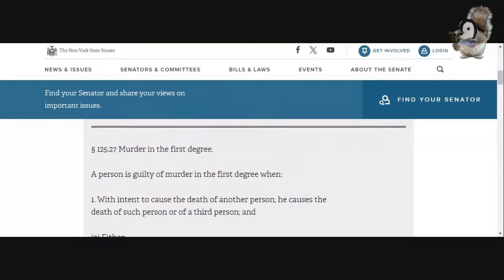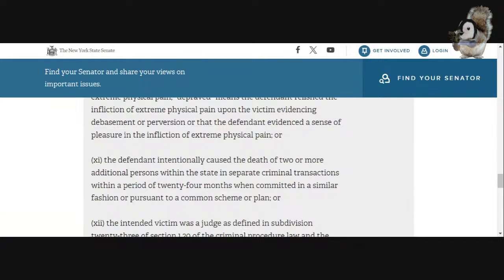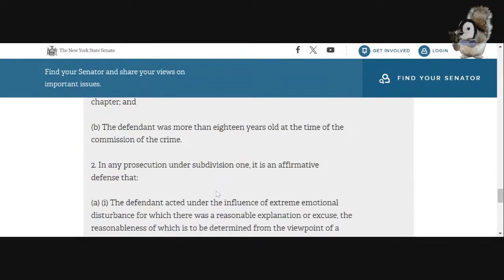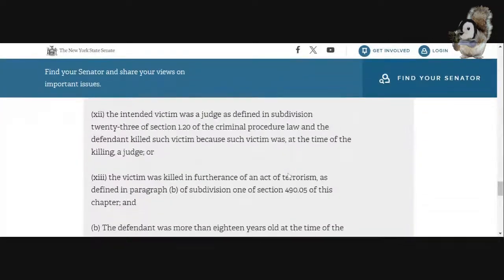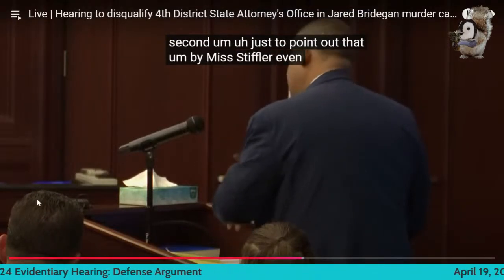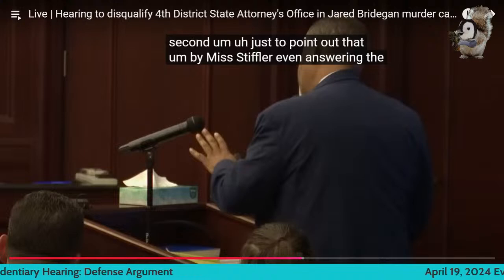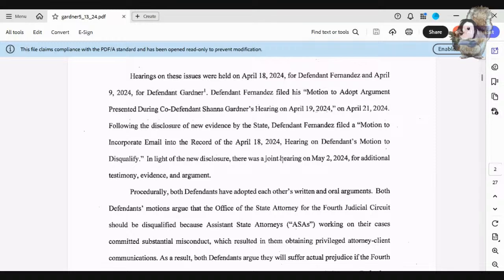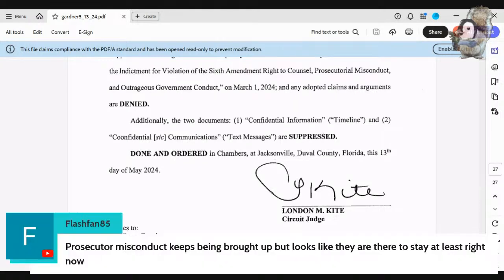Florida v. Shanna Gardner - LIVE! **Evidentiary Hearings To Disqualify The State Attorney's Office**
The pre-trial litigation in this case has been spicy from the start, with the State and the defense arguing over contentious issues related to attorney-client privilege. Last time, we watched Mario's evidentiary hearing, and now, it's Shanna's turn. During this Evidentiary Hearing To Disqualify The 4th District State Attorney's Office from April 19, 2008, we will hear witness testimony from the Secret Service Agent who served as a taint attorney AND the lead prosecutor - ASA Stifler. Then, we will watch the hearings from May 2 and May 13, 2024 in which Judge Kite makes decisions on the attorney client privileged communications and rules on the codefendants's Motions To Disqualify The 4th District State Attorney's Office.

*VIDEO CHAPTERS!*
0:00 Intro
1:05 NY State Statutes
2:25 First Degree
3:20 (a) Either:
6:40 *Two Or More ADDITIONAL Persons*
9:38 And At Least 18 Years Old
10:25 Affirmative Defenses
11:10 Second Degree
11:55 Aggravating Factors
13:00 Under 18 = Second Degree
14:10 Recap From April 18, 2024 Hearing
16:05 April 19, 2024 Hearing
18:14 Evidentiary Hearing - ASA Stifler, Direct Examination
26:40 Evidentiary Hearing - ASA Stifler, Cross Examination
30:55 Evidentiary Hearing - Agent Nazario, Direct Examination
34:35 Potential Impeachment From His Deposition?
35:10 Evidentiary Hearing - Agent Nazario, Cross Examination
36:25 The Deposition
38:55 Evidentiary Hearing - Agent Nazario, Re-Direct Examination
39:45 Evidentiary Hearing - Agent Nazario, Re-Cross Examination
41:25 Evidentiary Hearing - Defense Argument
46:00 The “Taint Team”
50:15 Determining Privilege Without Understanding The Contents
51:15 Substantial Misconduct OR Actual Prejudice
55:25 Water Carafe Example
56:50 6th Amendment
58:50 “In No Universe Should That Happen”
1:03:15 Persuasive Authority
1:07:20 *Why Sanctions Are Important*
1:10:50 “A Very Brief Indulgence”
1:13:35 Uninterrupted Argument
1:20:30 Evidentiary Hearing - Prosecution Argument
1:24:20 *No Case Law*
1:29:45 Judge Kite Asking Pointed Questions
1:34:55 Mr. Mizrahi's Keeps Talking
1:38:50 "Law Stuff"
1:39:50 *ASA Stifler Said "Yes" Before Knowing The Question*
1:41:30 "We Should Not Have Uploaded This To Nextpoint"
1:43:55 Evidentiary Hearing - Defense Rebuttal
1:51:55 *The Agreement*
1:54:45 The Camera Gets Too Close
2:00:40 *Breaking The Agreement WAS Willful*
2:04:20 May 2, 2024 Hearing - Defense Argument
2:11:30 May 2, 2024 Hearing - Prosecution Argument
2:25:20 May 13, 2024 Hearing - Ruling
2:42:00 Order Denying Defendants' Motions
2:42:45 *The Defense Hasn't Made The Argument For Removal Due To Testifying As A Witness*
2:45:00 ASA Stifler's Witness Testimony Isn't Material To Core Issues Of The Case
2:49:00 Outro